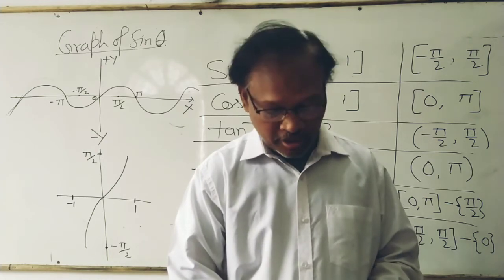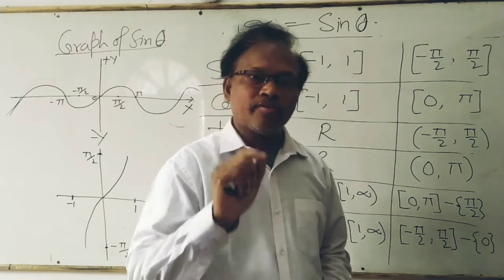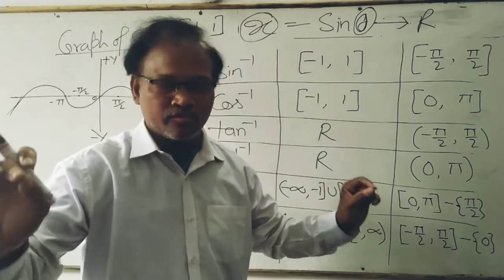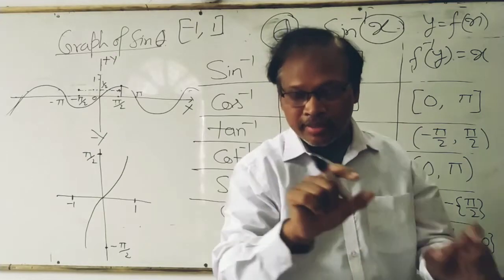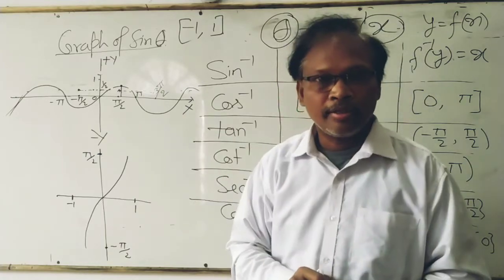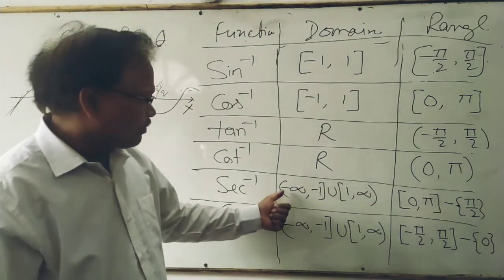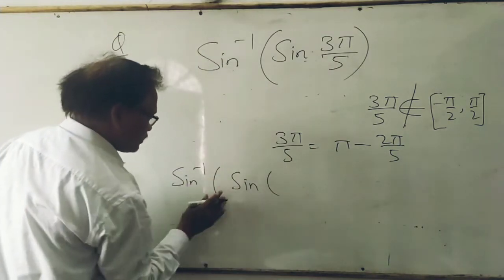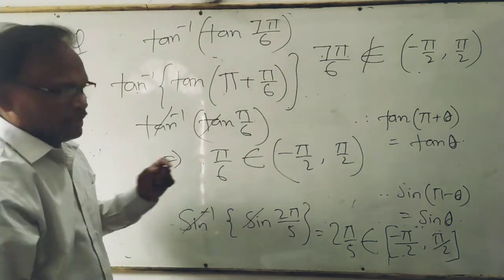INVERSE TRIGONOMETRIC FUNCTIONS (PART-1), ABOUT PRINCIPAL VALUES@studybright6710